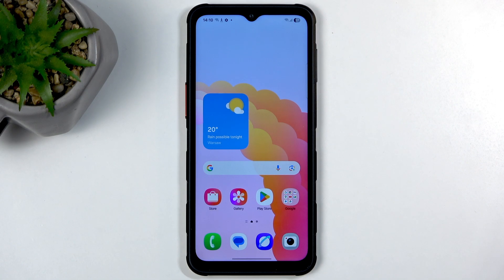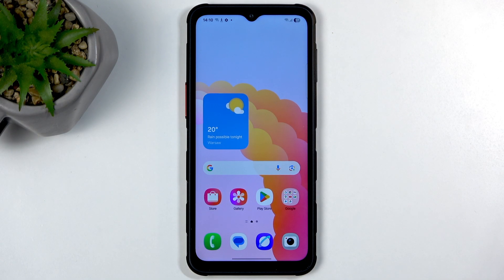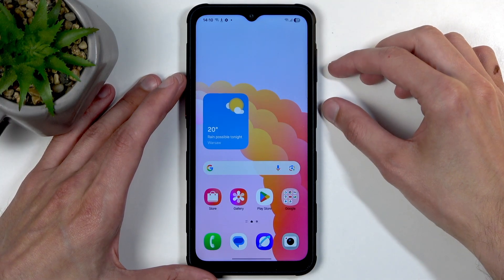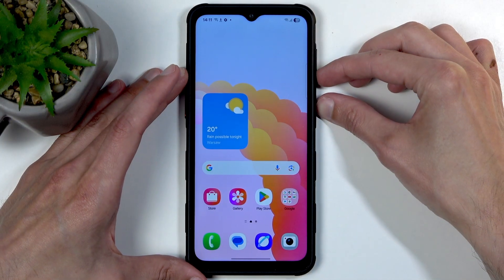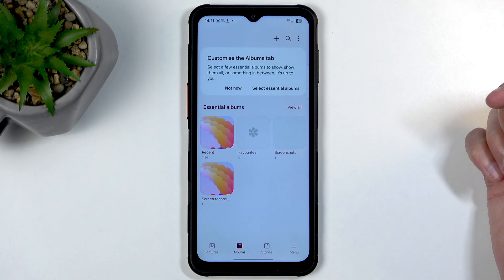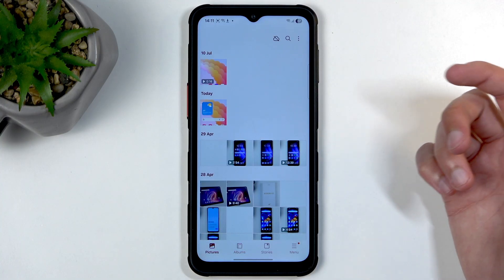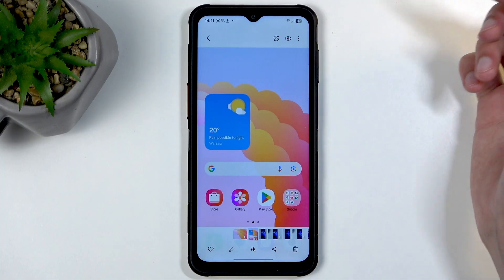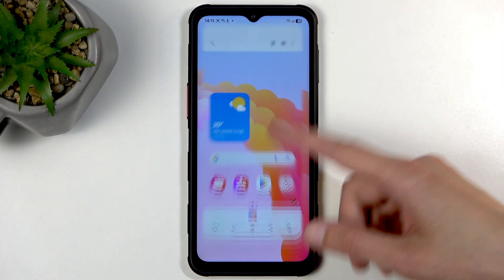SAMSUNG Galaxy XCover7 Pro – How to Take a Screenshot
Learn how to quickly take a screenshot on your SAMSUNG Galaxy XCover7 Pro. In this video, we show you the exact steps to capture anything on your screen, whether it's your home screen, an app, or any content you want to save. You'll see how to use the power and volume down buttons, what happens after you take a screenshot, and where to find your saved screenshots in the Gallery app. This guide is perfect for anyone who wants to know the easiest way to capture and manage screenshots on the Galaxy XCover7 Pro. Follow along for clear instructions and helpful tips for your Samsung device.

How to take a screenshot on SAMSUNG Galaxy XCover7 Pro?
Where are screenshots saved on SAMSUNG Galaxy XCover7 Pro?
How to find the screenshot album in SAMSUNG Galaxy XCover7 Pro?

0:00 Introduction
0:07 Prepare the screen for screenshot
0:18 Press Power and Volume Down buttons
0:30 Screenshot options and effects
0:48 Where to find your screenshots
1:07 Accessing the Screenshots album